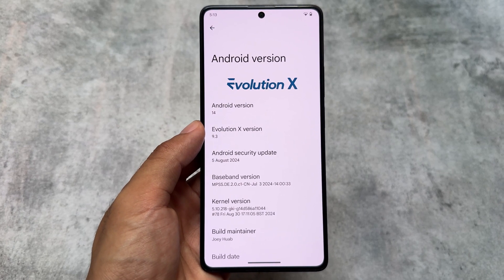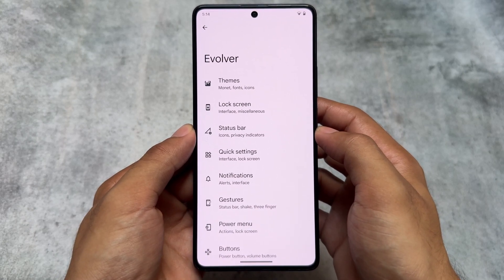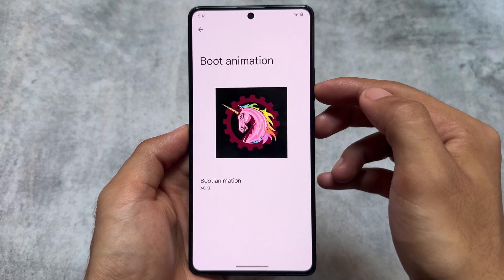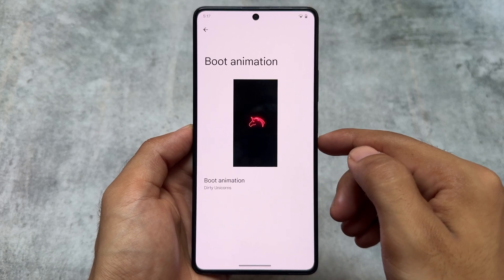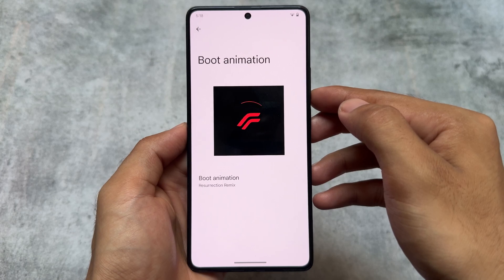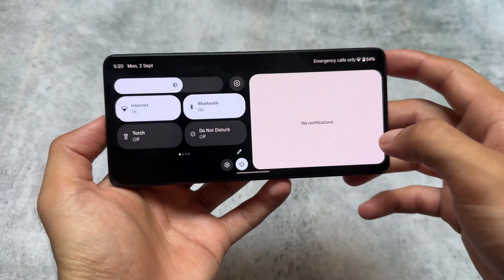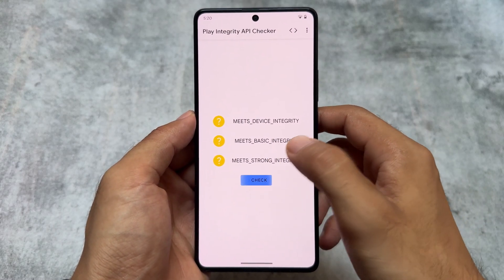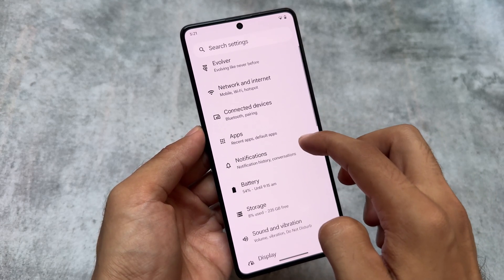Finally this CUSTOM ROM has Amazing things: ft. Evolution X v9.3 | RELIVE OLD MEMORIES 🤯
Hey guys, What's Up? Everything is good I Hope. This video will show you " Finally this CUSTOM ROM has Amazing things: ft. Evolution X v9.3 | RELIVE OLD MEMORIES 🤯 ". Make Sure to watch this video till the end to understand everything.